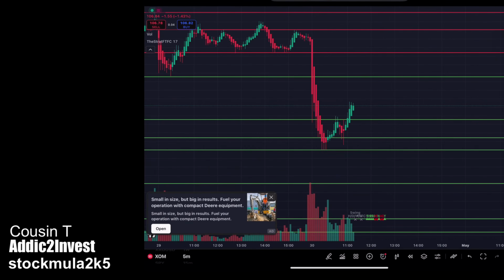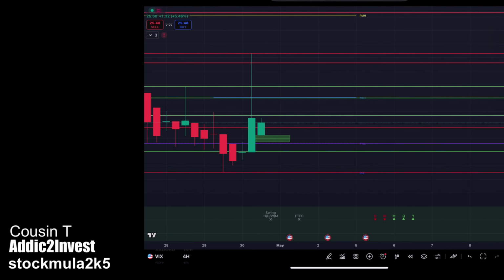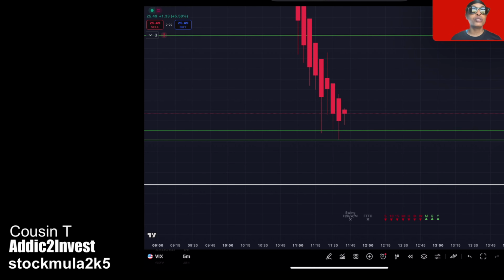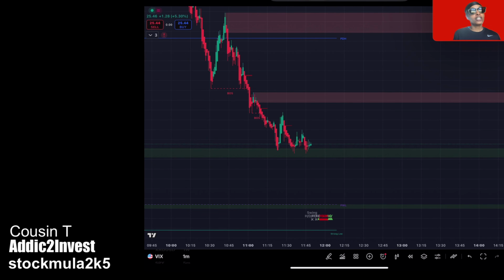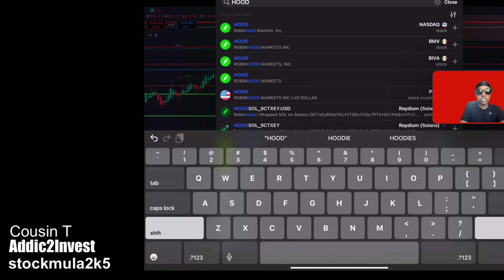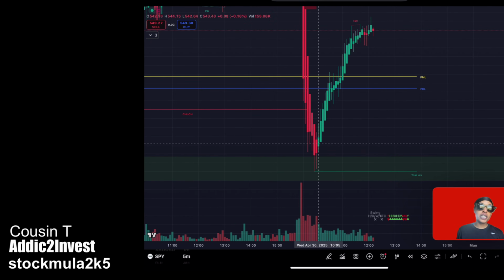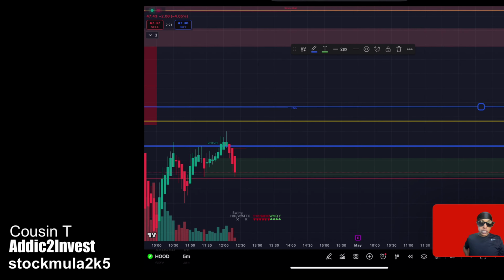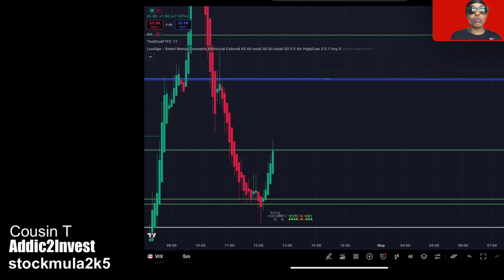BPCWS 11:00 Hour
11:00 hour lets get it